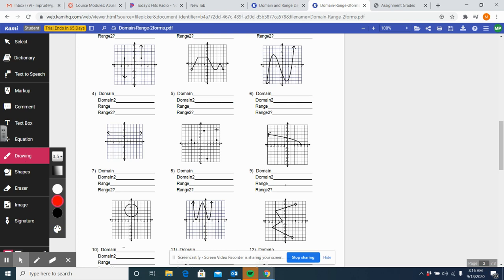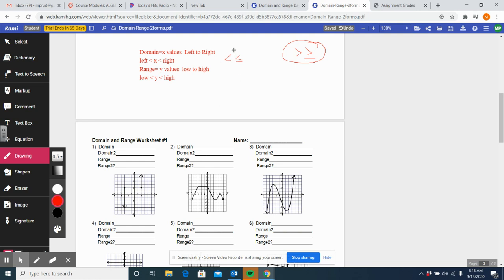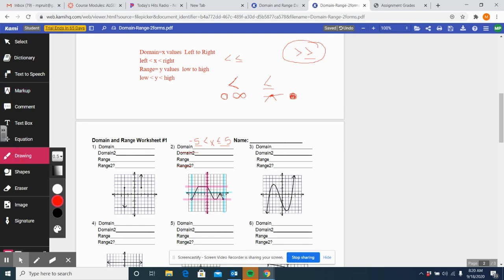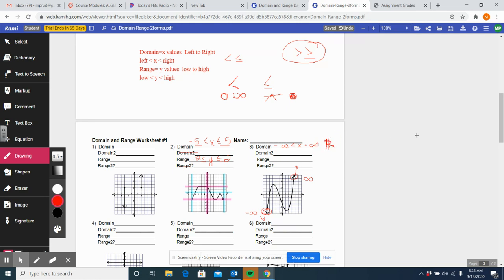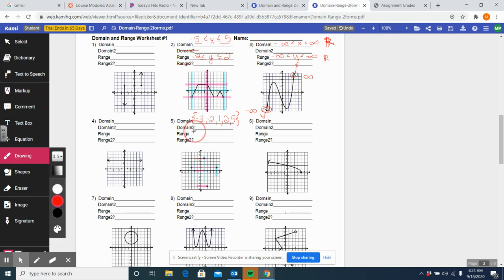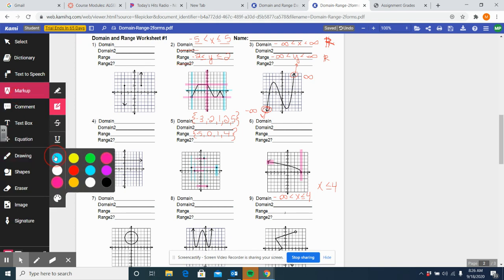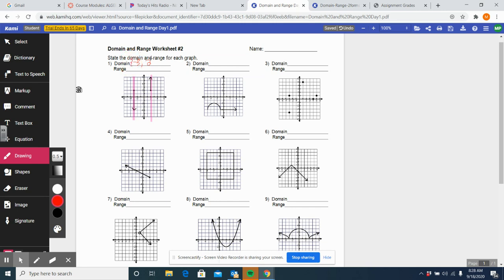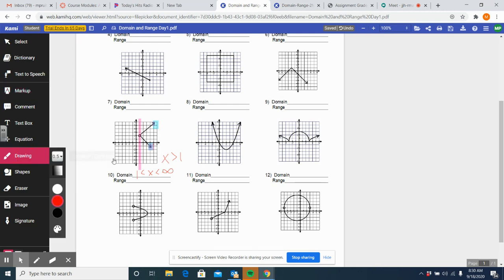Untitled: Sep 18, 2020 8:31 AM